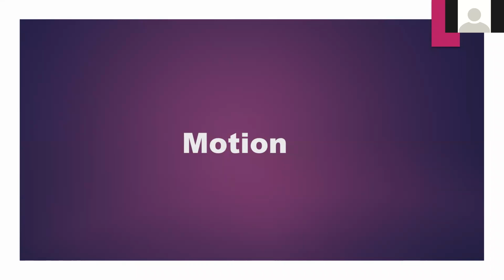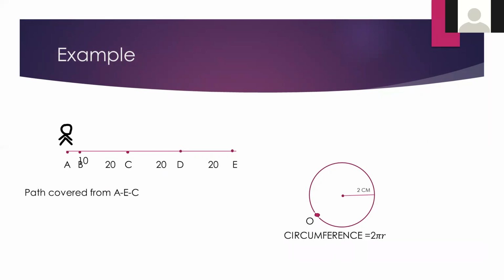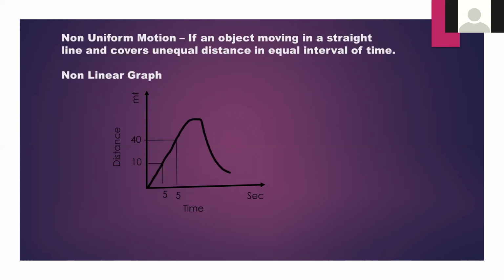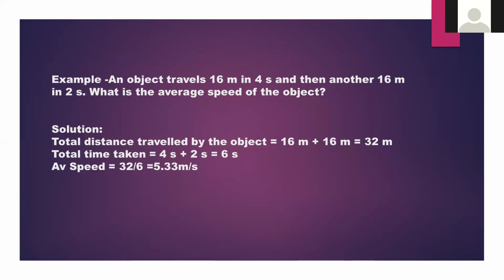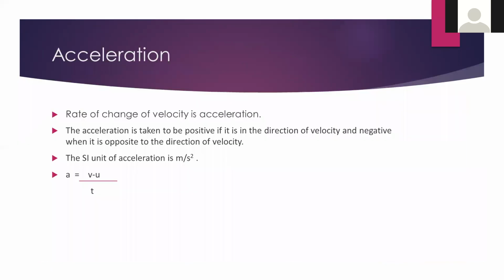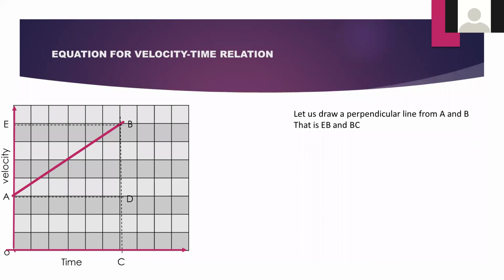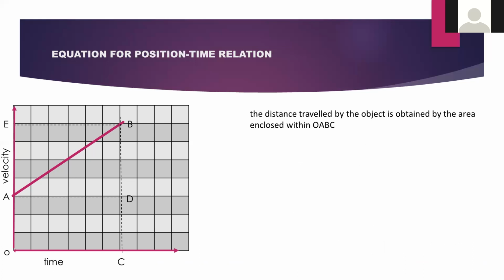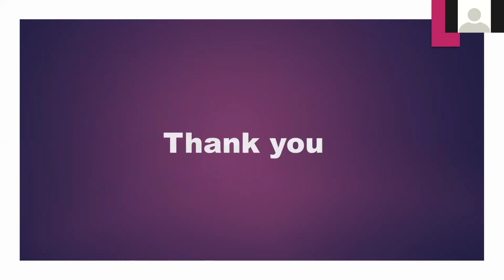Motion- Uniform Motion, Non Uniform Motion, Speed, Velocity, acceleration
Ch-8 Motion of NCERT ,class 9, Full chapter theory part.